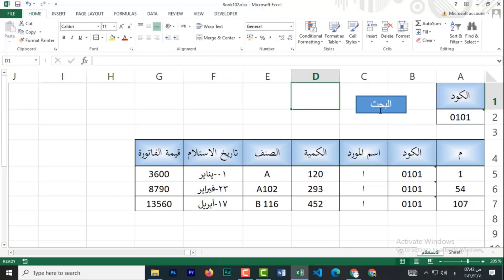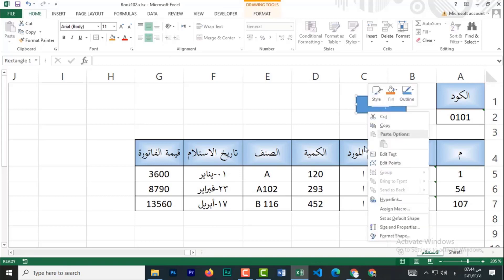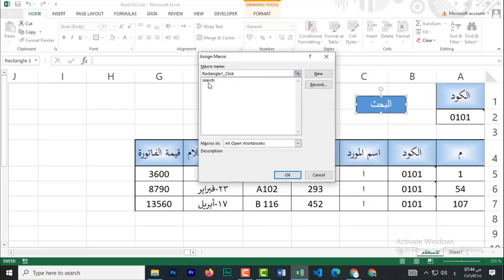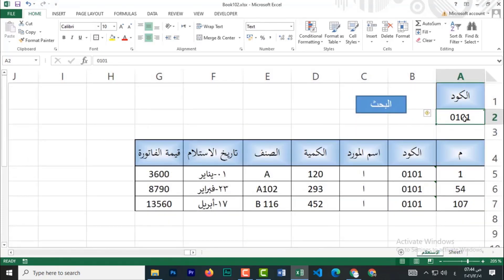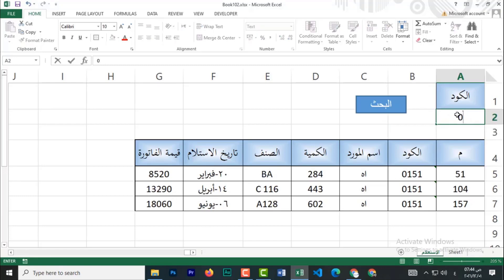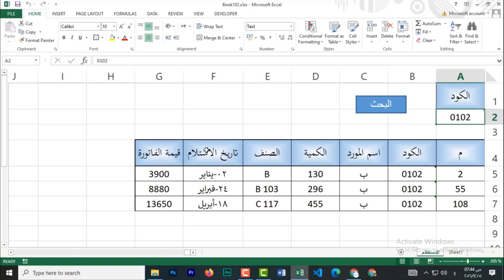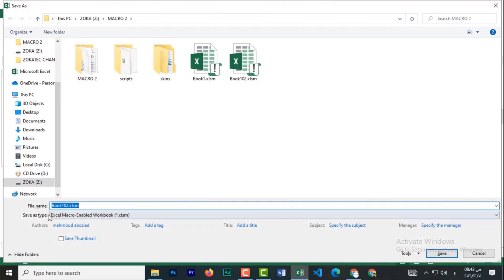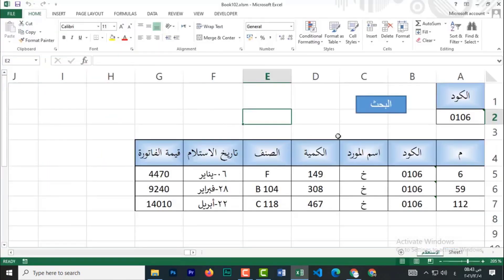المحاضرة الرابعة من المستوي الثالث ADVANCED EXCEL من الدبلومة الشاملة للاكسيل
لدعم القناة ماديا ليستمر العلم وتعم الفائدة علي الجميع